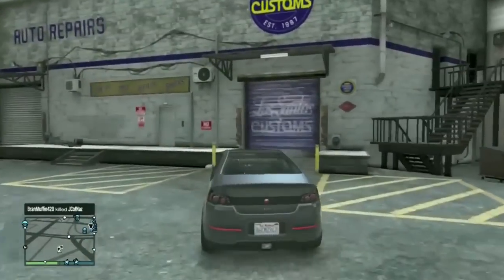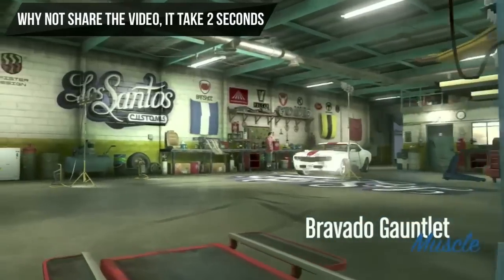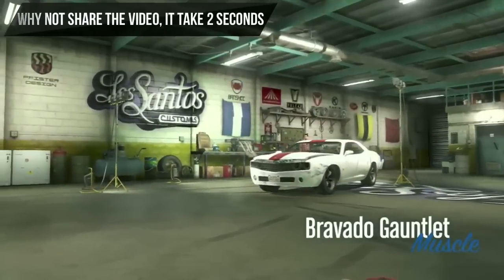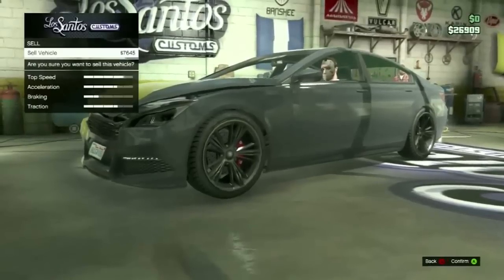GTA 5 Online UNLIMITED Money Trick - Grand Theft Auto 5 Online EASY Free Cash - GTA V QUICK MILLIONS